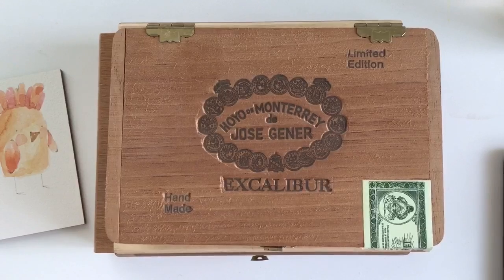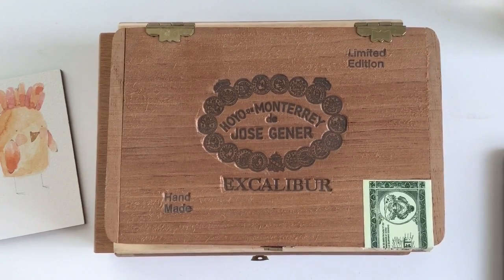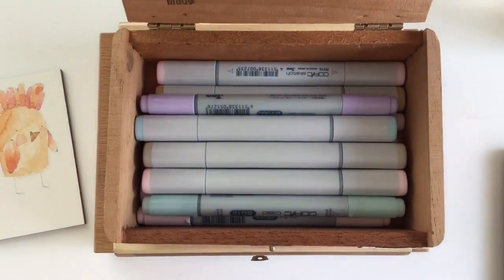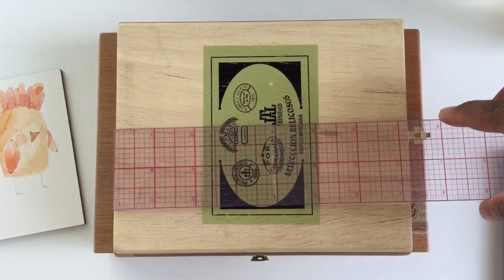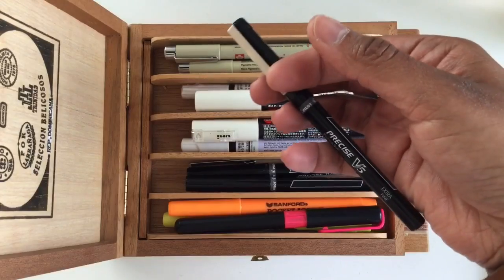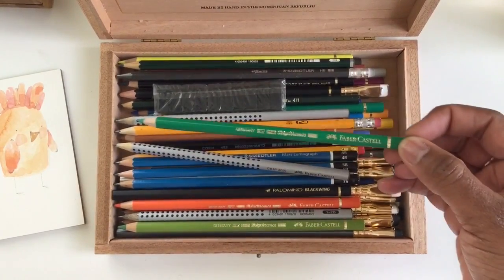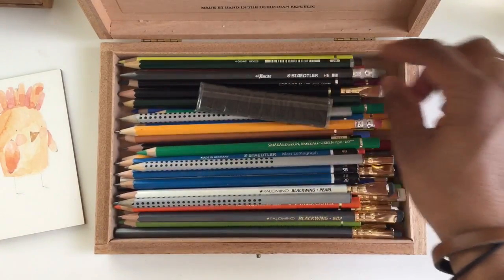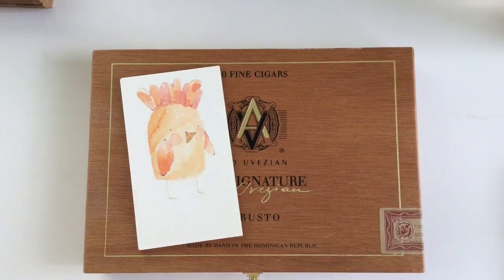Art Supplies and Desk Storage - Cigar Boxes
Chit chat about desk storage that is shabby chic, cute and practical for copics, microns, colored pencils, uniposcas, etc.

Do you have any storage tips?  Let me know down below!

Let me know what you would like to see next by leaving a comment!

Get your F R E E email course to help you create daily here: